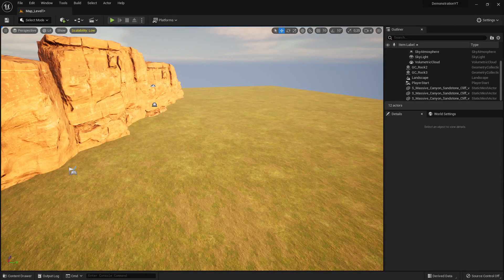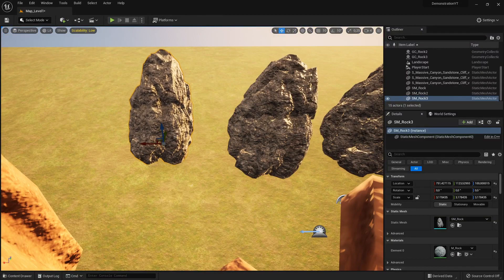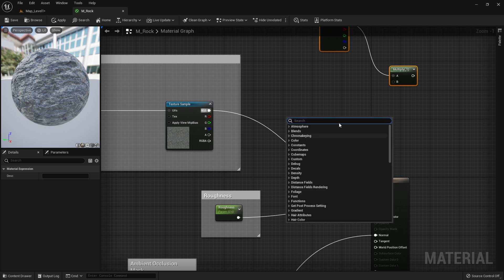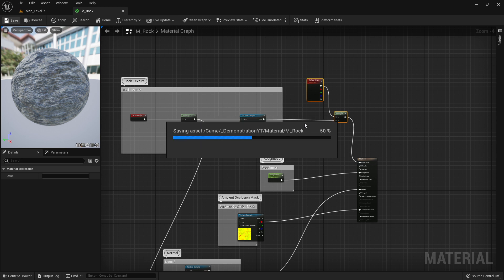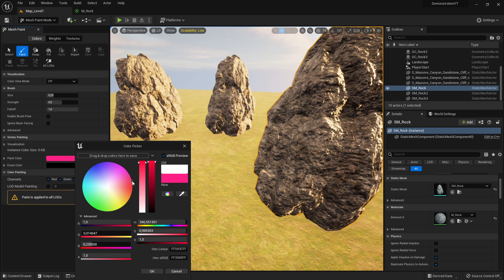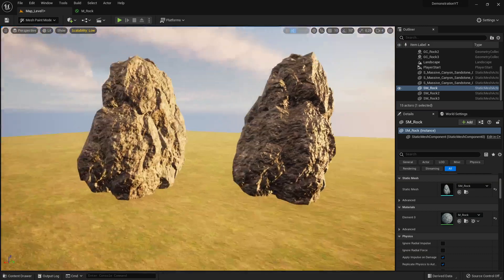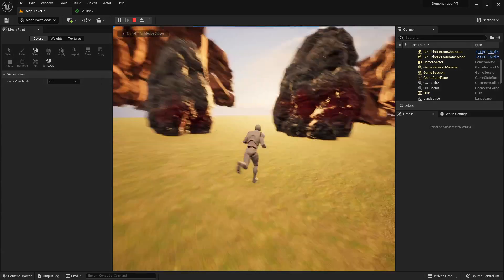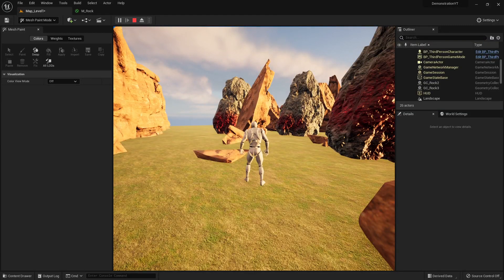Unreal Engine 5 - Beginner Tutorial - Overview - Video 40 - UE5 released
UE5 mesh paint

5.4.2022 Unreal Engine 5 is released today. I start a new PlayList for that.